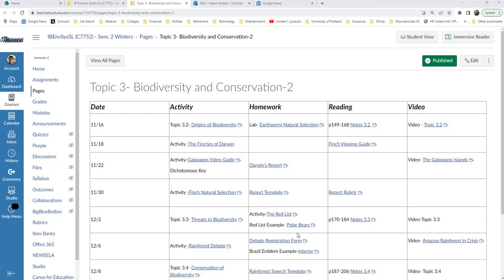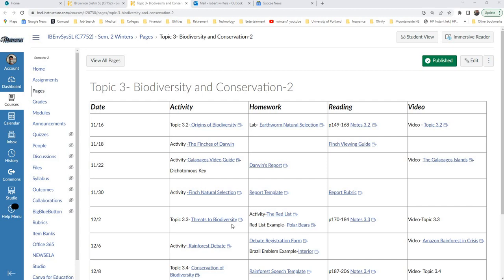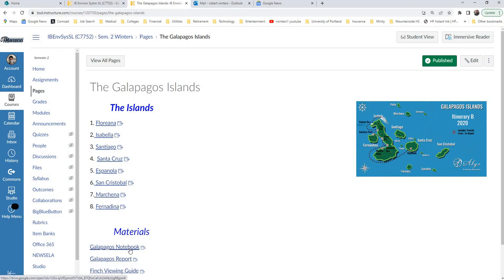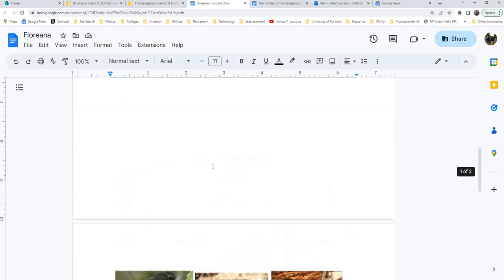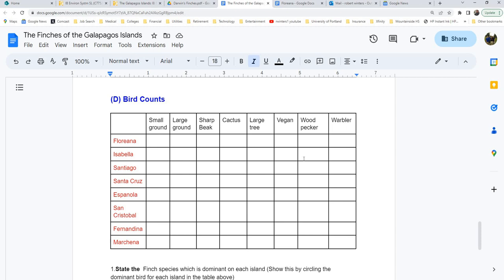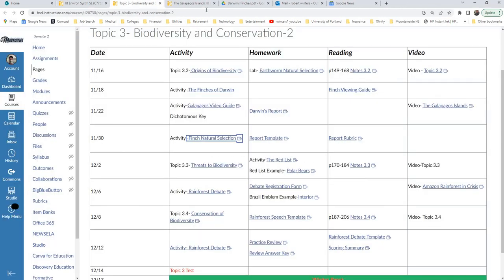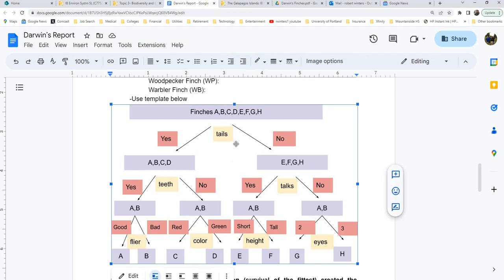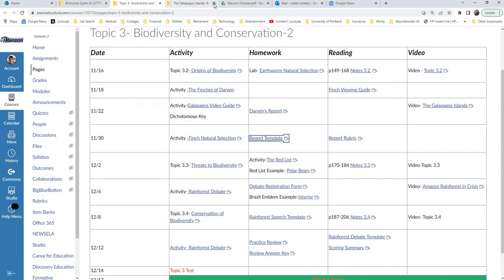Galapagos Activity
How to do the Galapagos Island Activity. In this activity we will re-create Darwin's findings on the Galapagos Islands which led to his Natural Selection Theory.